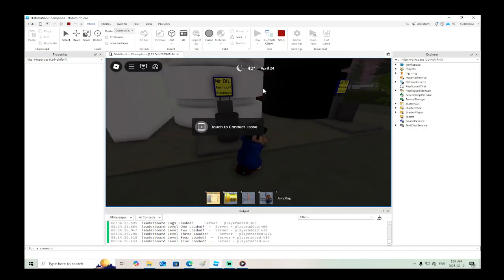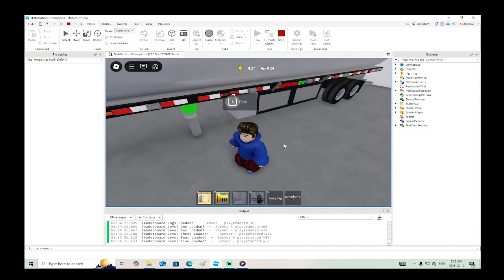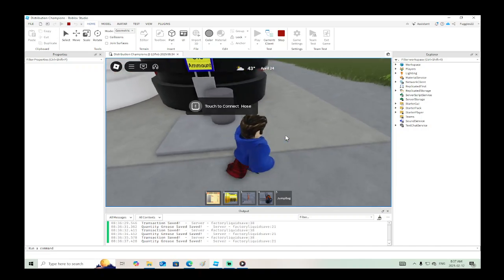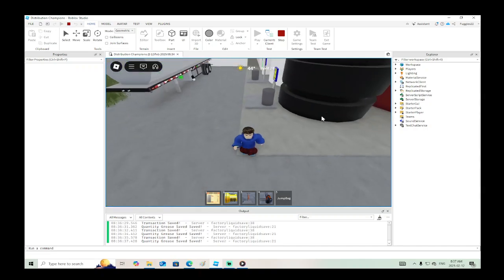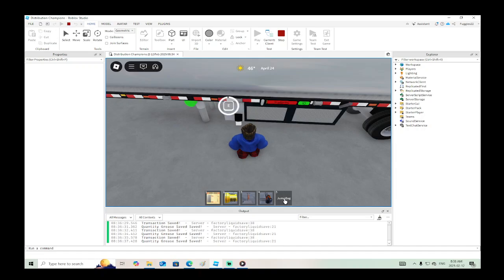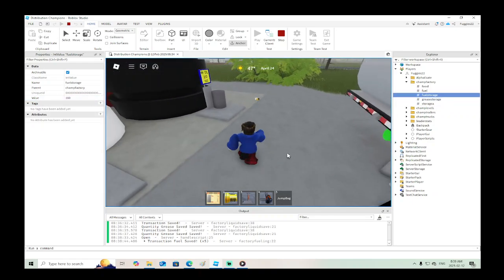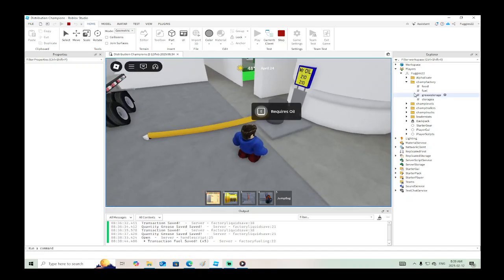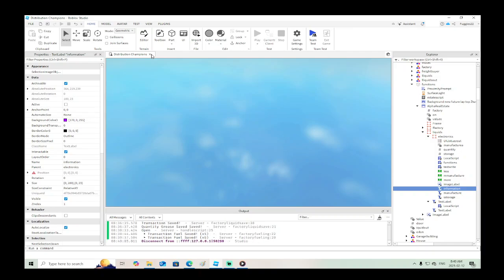Roblox Studio Build and Code - Fluid system Overview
This system saves and will allow the player to change the liquid to other types.  The players can then sell the other liquids for cash and xp!  :)

Play this game here!!